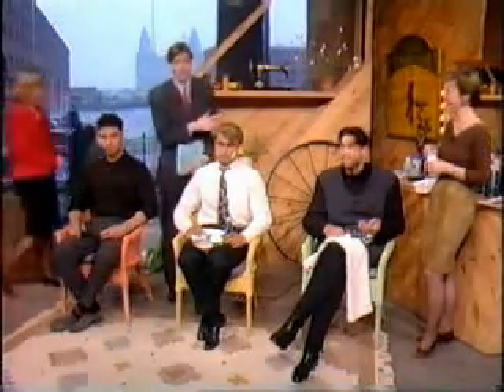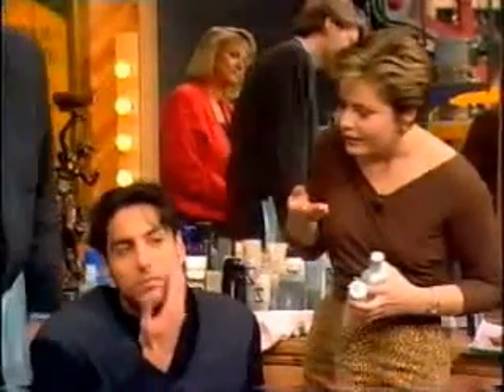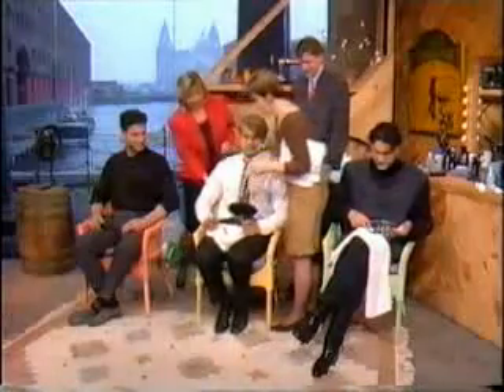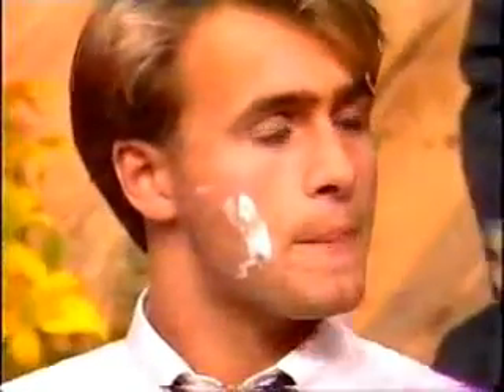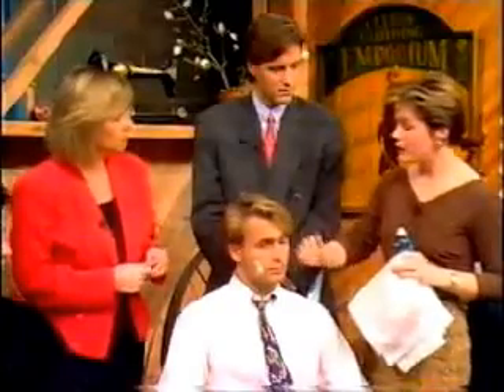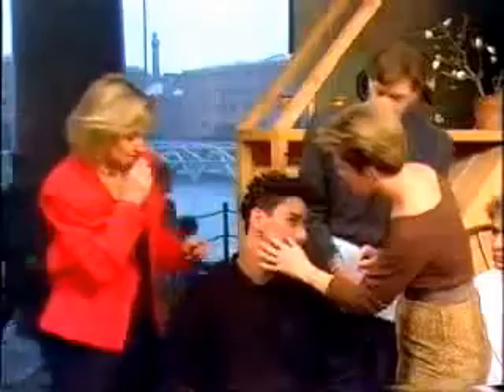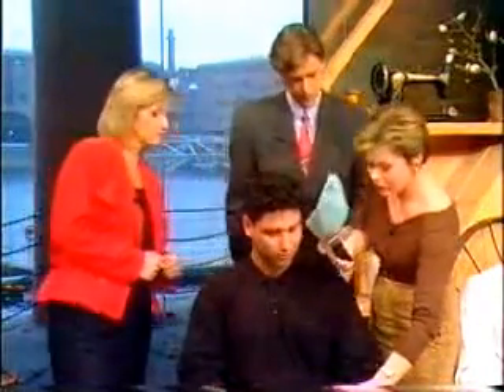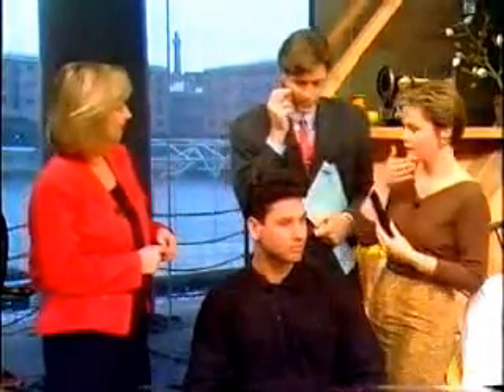Todd Wyngard TV Appearance's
This Morning Granada